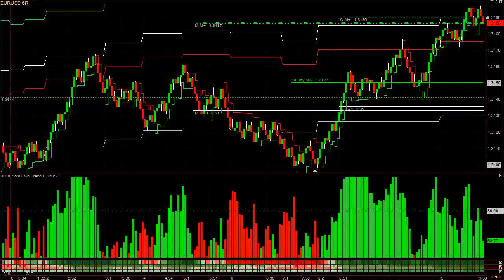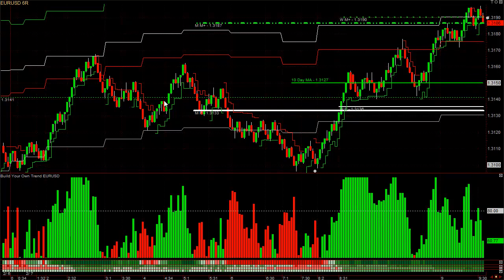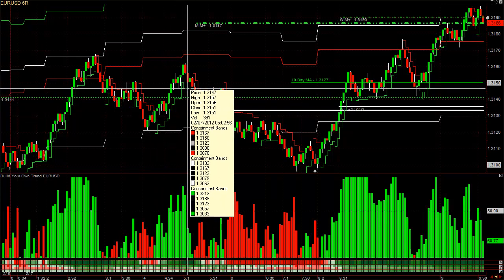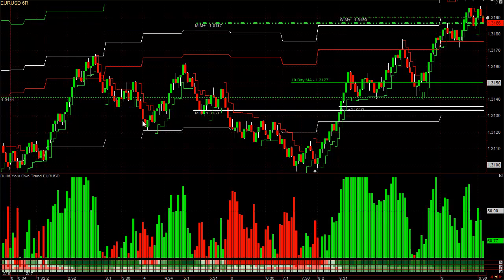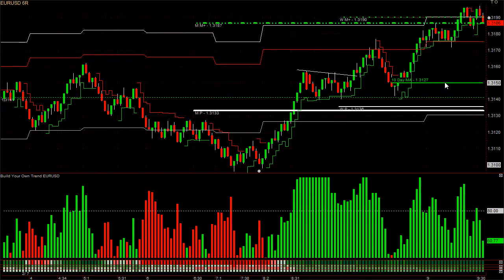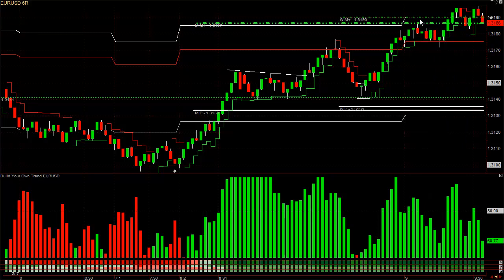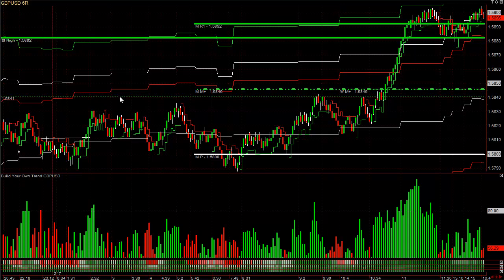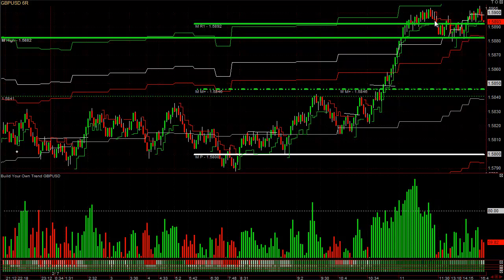Forex Range Bar Methods + Intelligent Stops Feb 7, 2012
This video shows how to trade using Range Bar charts vs time based and how our intelligent momentum based trailing stops can be used for precise exits